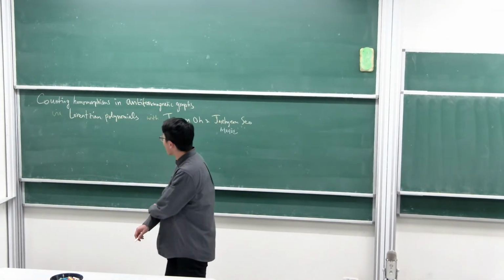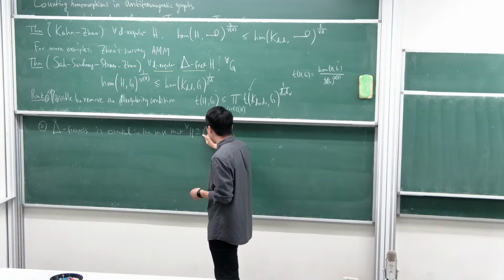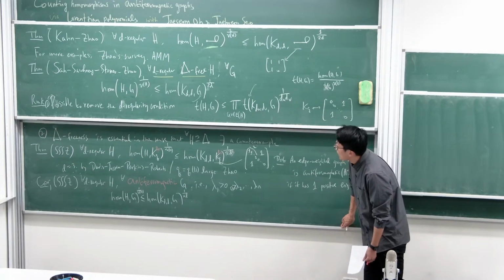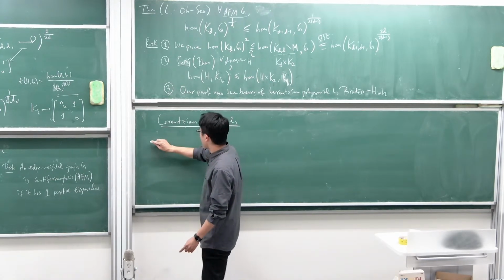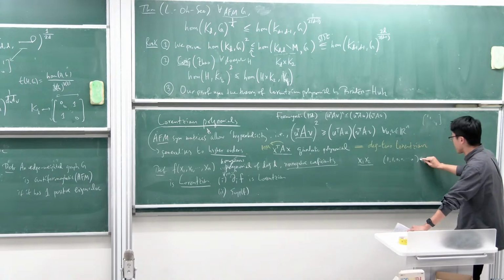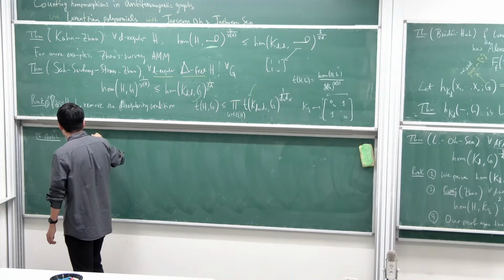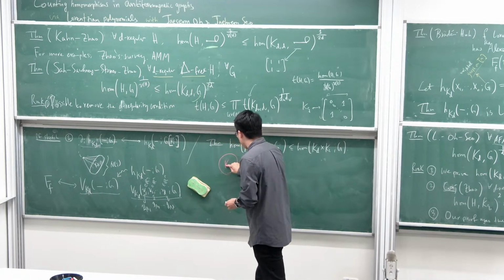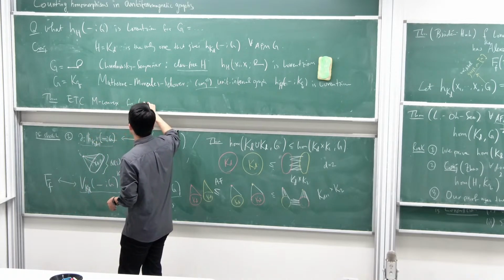2024.12.17, Joonkyung Lee, Counting homomorphisms in antiferromagnetic graphs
Joonkyung Lee (이준경), Counting homomorphisms in antiferromagnetic graphs via Lorentzian polynomials
December 17 Tuesday @ 4:30 PM - 5:30 PM KST

Joonkyung Lee (이준경)
Yonsei University

An edge-weighted graph $G$, possibly with loops, is said to be antiferromagnetic if it has nonnegative weights and at most one positive eigenvalue, counting multiplicities. The number of graph homomorphisms from a graph $H$ to an antiferromagnetic graph $G$ generalises various important parameters in graph theory, including the number of independent sets and proper vertex colourings.

We obtain a number of new homomorphism inequalities for antiferromagnetic target graphs $G$. In particular, we prove that, for any antiferromagnetic $G$,

$|\mathrm{Hom}(K_d, G)|^{1/d} ≤ |\mathrm{Hom}(K_{d,d} \setminus M, G)|^{1/(2d)}$

holds, where $K_{d,d} \setminus M$ denotes the complete bipartite graph $K_{d,d}$ minus a perfect matching $M$. This confirms a conjecture of Sah, Sawhney, Stoner and Zhao for complete graphs $K_d$. Our method uses the emerging theory of Lorentzian polynomials due to Brändén and Huh, which may be of independent interest.

Joint work with Jaeseong Oh and Jaehyeon Seo.